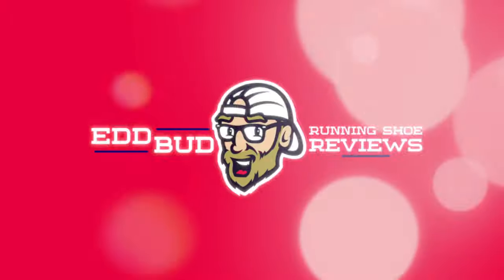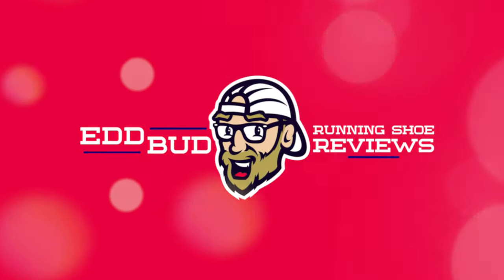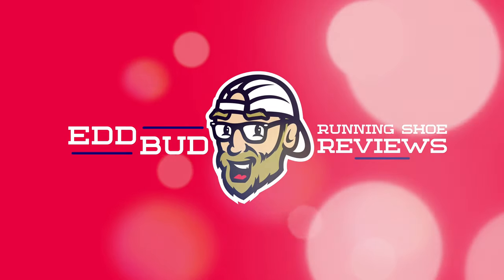Best Running Shoe Bargains JULY 2021 | Best value running shoes | NIKE, REEBOK, ADIDAS | eddbud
Bargain Running Shoes July 2021

A quick review of the best running shoe bargains in July 2021.

Adidas Adizero Adios 5
Adidas Adizero Pro
Nike Miler 2
Nike React Infinity Run FK 2
Reebok Floatride Energy 3.0
Reebk Floatride Energy 2
Mizuno Wave Rider Neo

Please post any i have missed in the comments section. Thanks people!

Adidas SL20

Running Clothing
Stance Crew Socks

Balega Socks